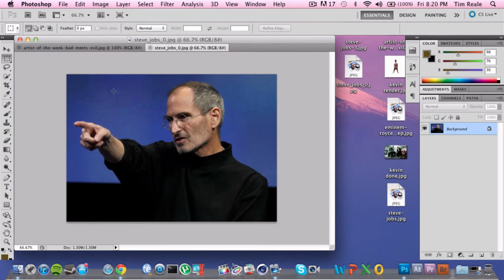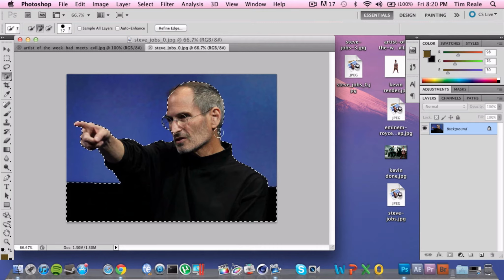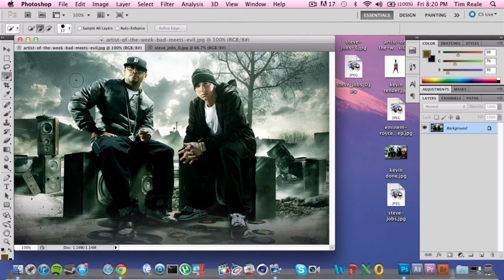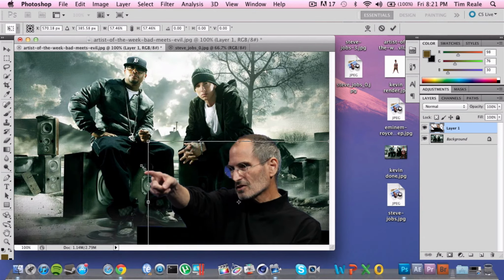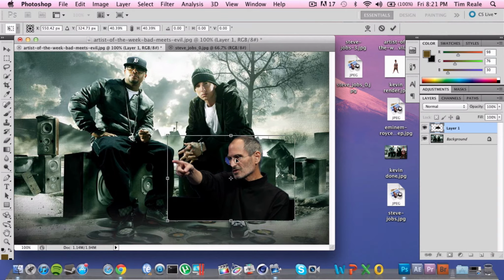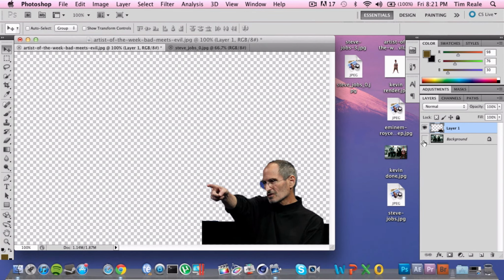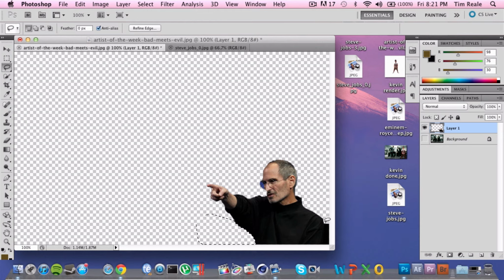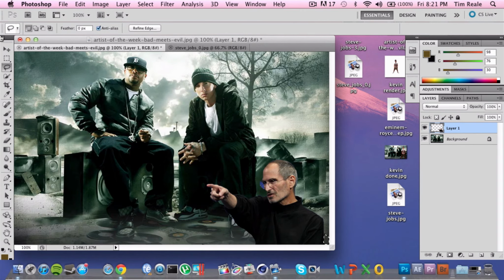How to Photoshop someone into a photo :: Step by Step Tutorial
Hope this helped :D